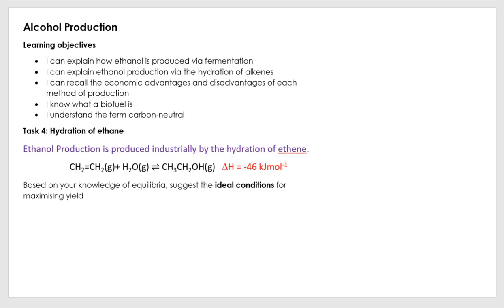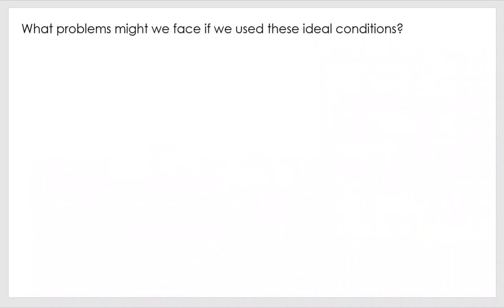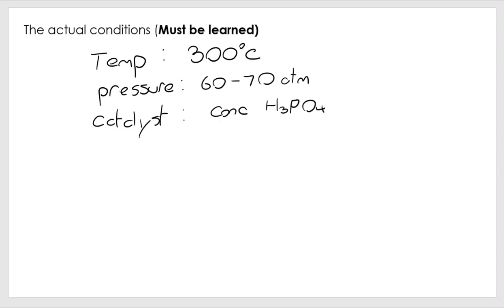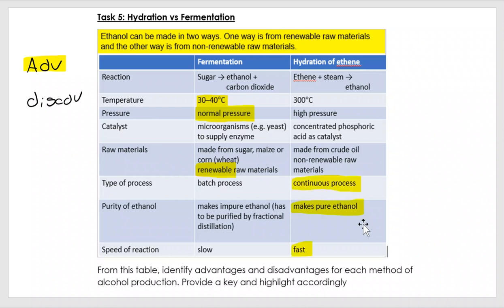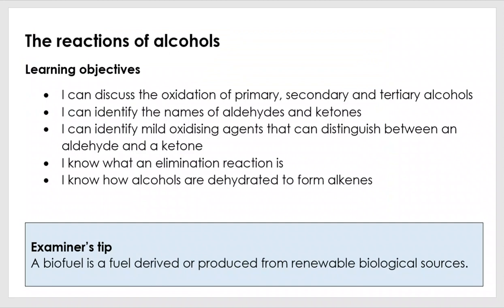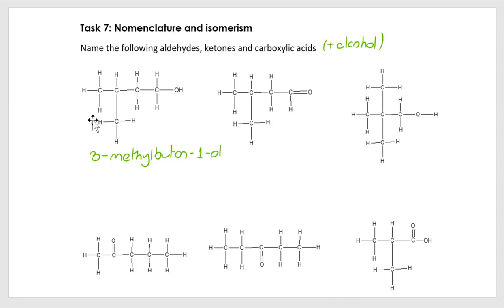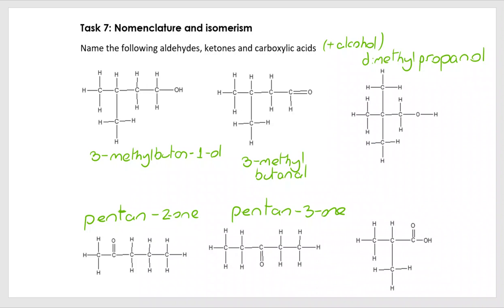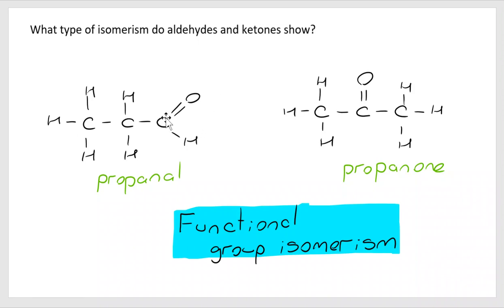AQA A-level Chemistry - Alcohols - PART 3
- revisit the nomenclature and isomerism of alcohols
- Consider the nomenclature and isomerism of aldehydes, ketones and carboxylic acids
- Look at the conditions and advantages/disadvantages of making alcohol via fermentation or direct hydration of ethene
- Consider the optimum conditions for the direct hydration of ethene with steam with respect to dynamic equilibrium